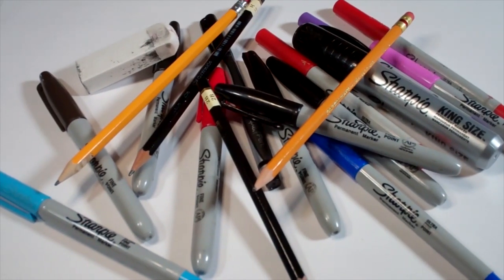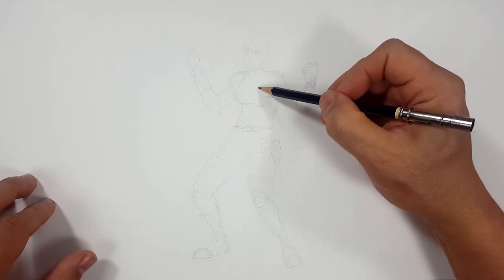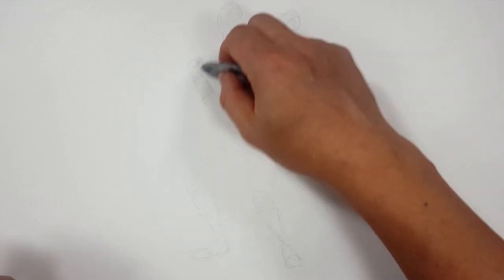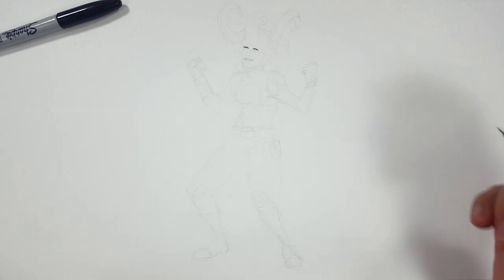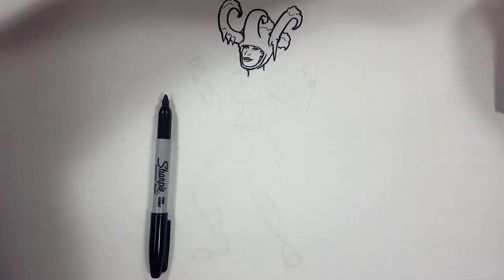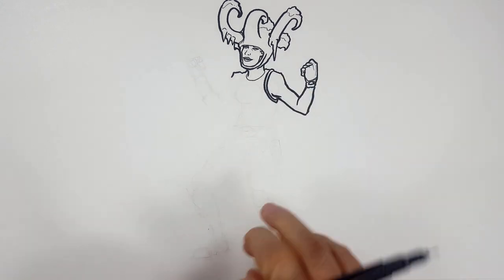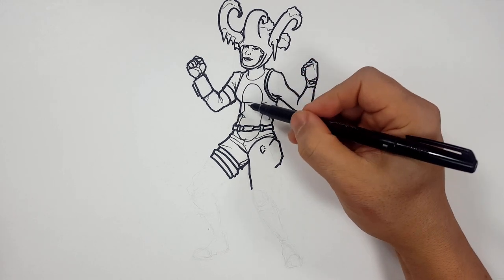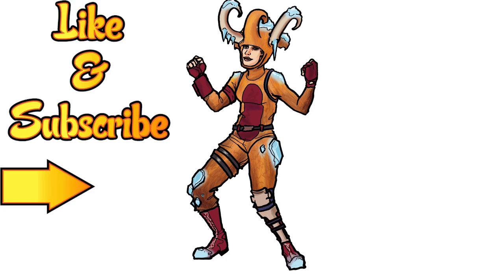How I Draw WOOLY WARRIOR SKIN from FORTNITE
Follow along and learn how I draw Wooly Warrior from Fortnite with marker and sharpies.

8:47 - Sharpie Drawing
29:56 - Color Version